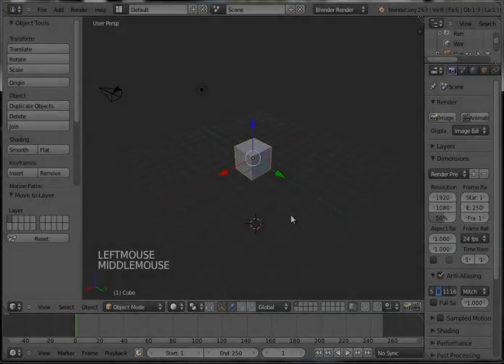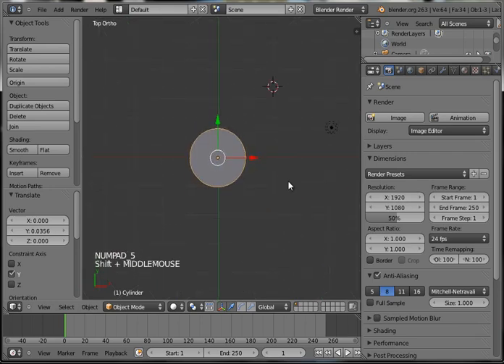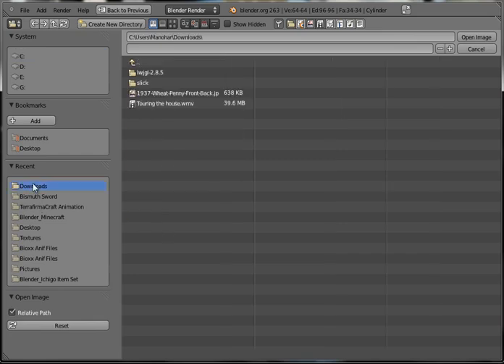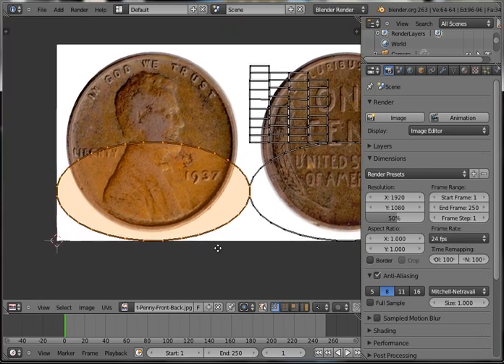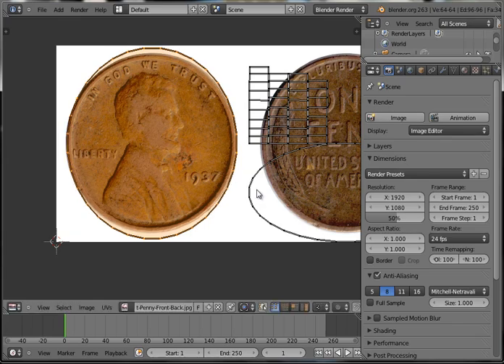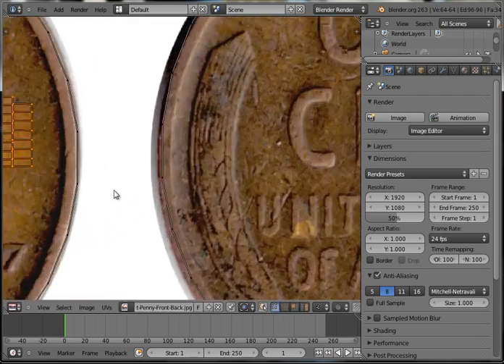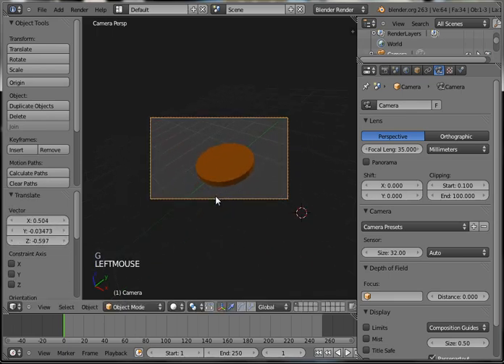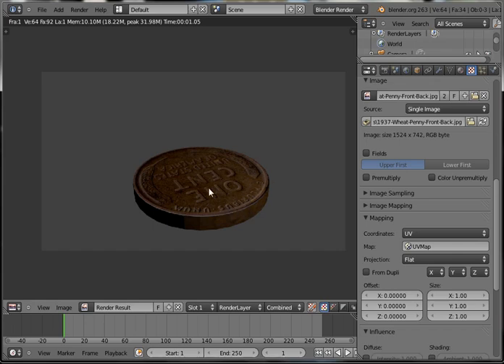Blender Tutorial : Make a Coin in Blender 2.63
Hello all! This is the first Blender Tutorial on this channel. In this tutorial you will learn how to make a coin in Blender 2.63 using bump mapping, UV mapping, and basic texturing.